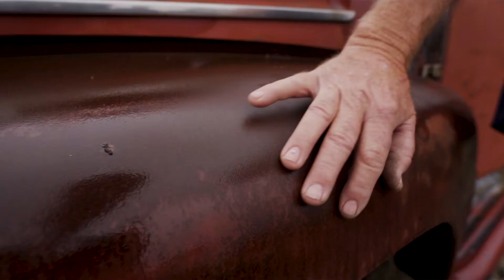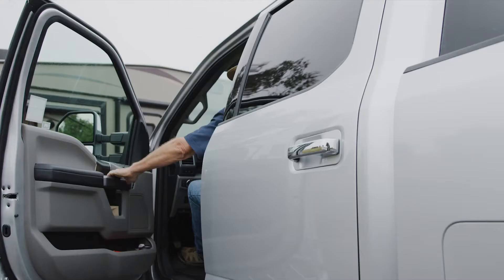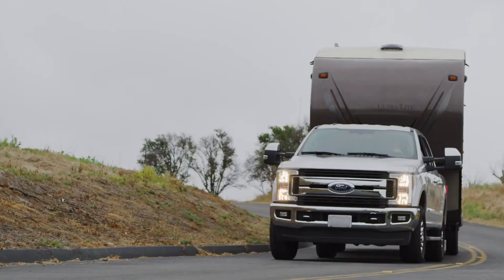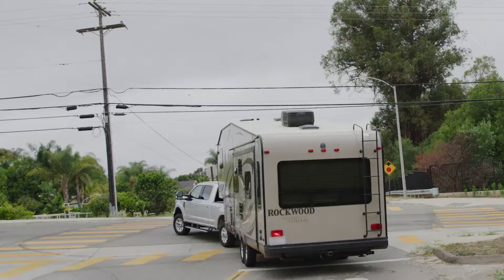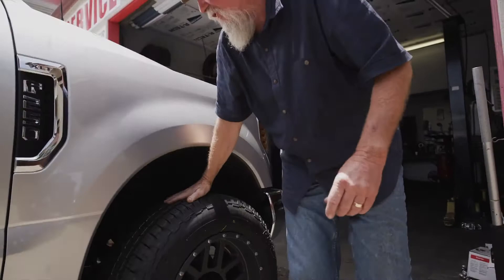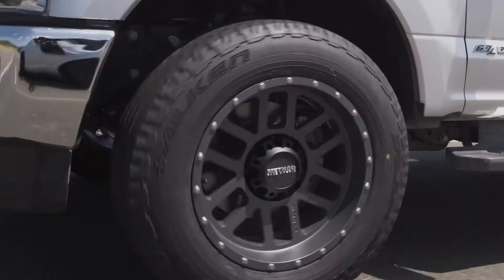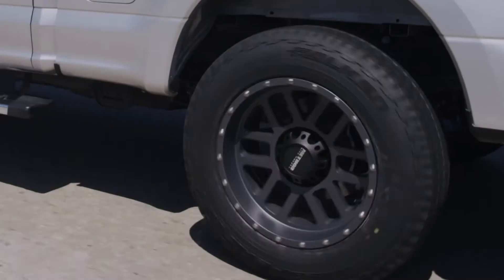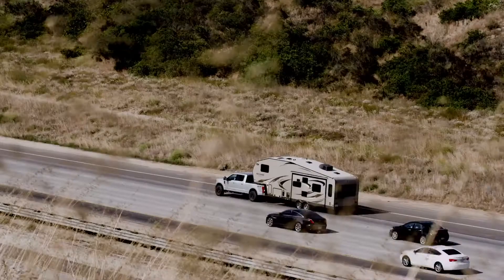Daily Driver 'Highway Edition' Wildpeak H T02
Ride along with Bill as he experiences the hard-working, long lasting, and great looking Falken Wildpeak H/T02 tire on his Ford F250 Super Duty.